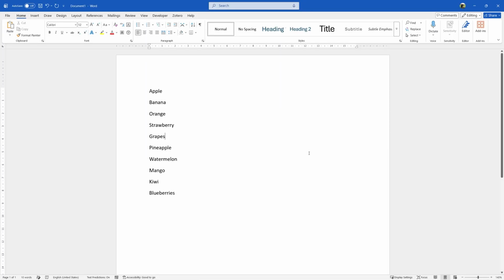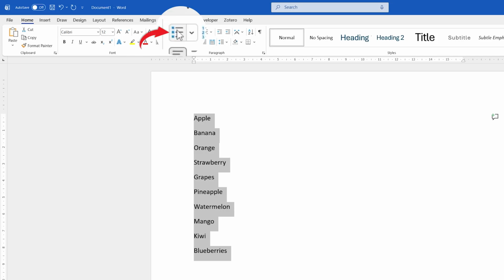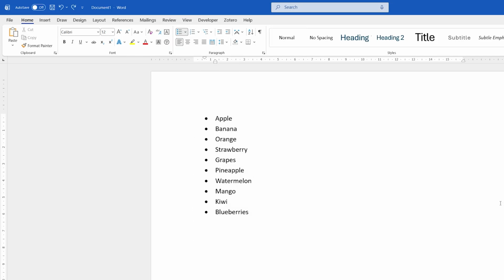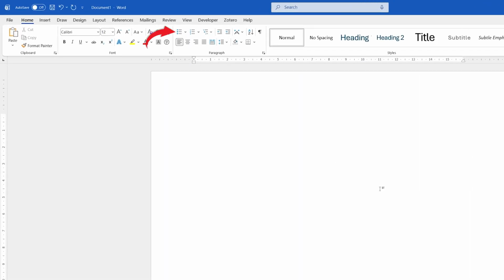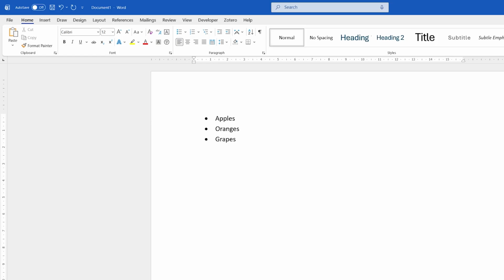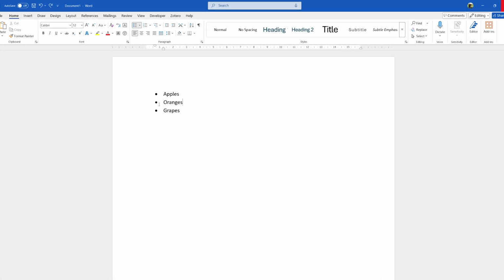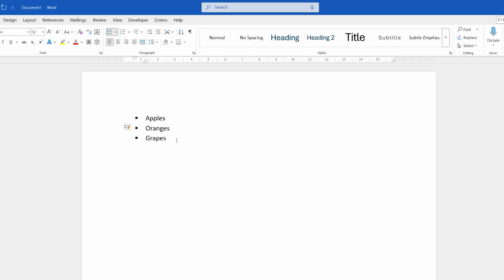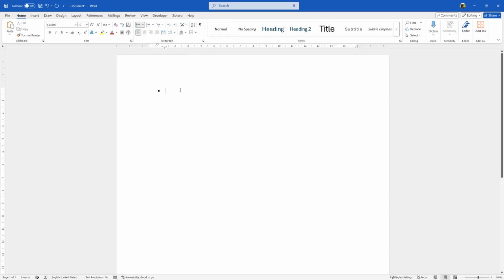How To Create Bulleted Lists in Microsoft Word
Learn how to create bulleted lists in Word — convert existing text into bullets, build a list from scratch, and change the bullet style before or after you type.

⏱️ TIMESTAMPS
00:00 Intro
00:08 Turn existing text into a bulleted list
00:35 Create a bulleted list from scratch
01:07 Change bullet style after writing
01:24 Change bullet style before writing
01:39 Outro

📖 YOU'LL LEARN
✔ How to convert existing text into a bulleted list
✔ How to build a bulleted list from scratch
✔ How to change the bullet style before or after typing

— Text sitting on separate lines with no bullet points
— Not knowing how to start a list before typing anything
— Wanting a different bullet style once the list is written